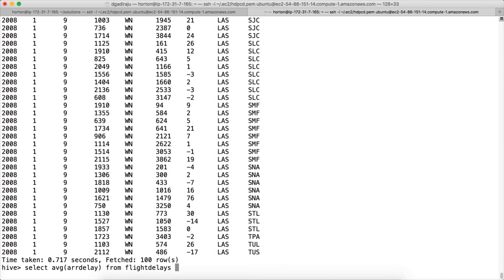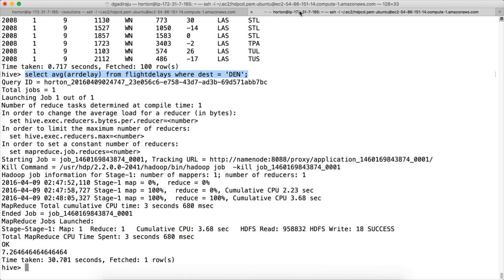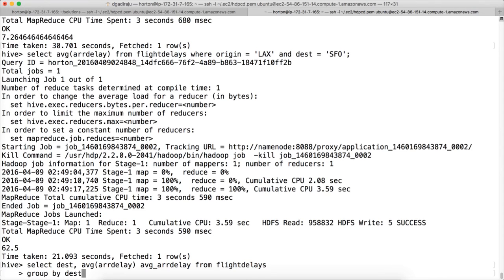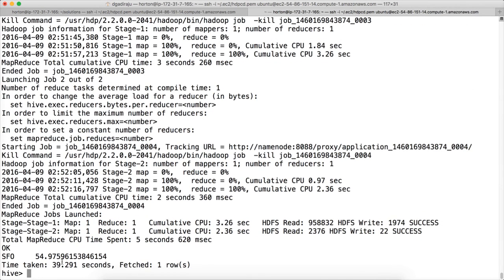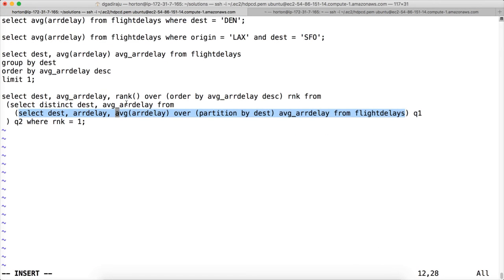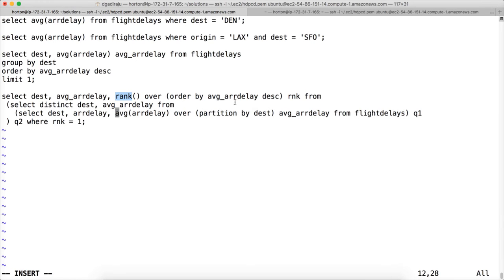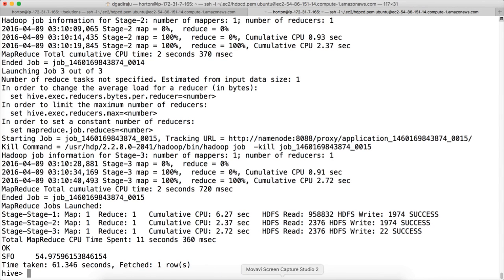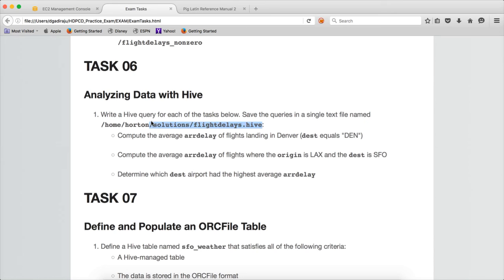HDPCD - Practice Exam - Task 06 - Analyzing Data With Hive